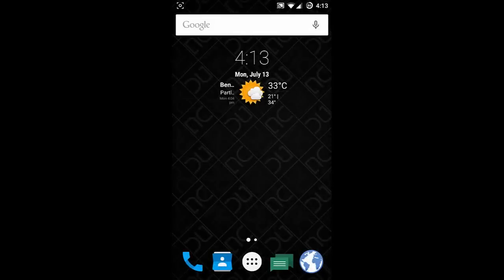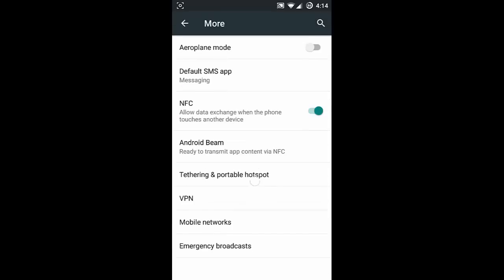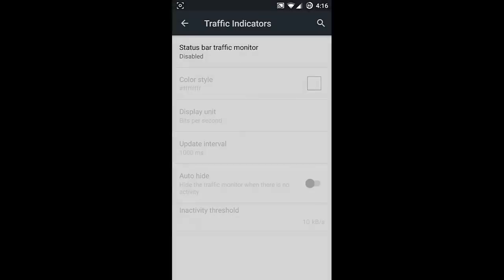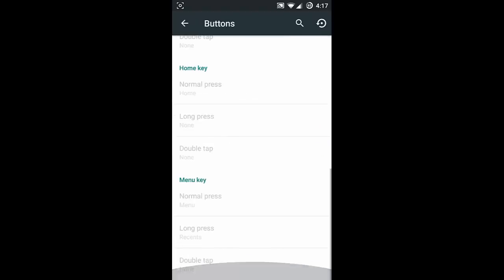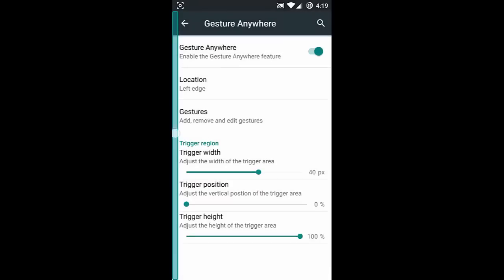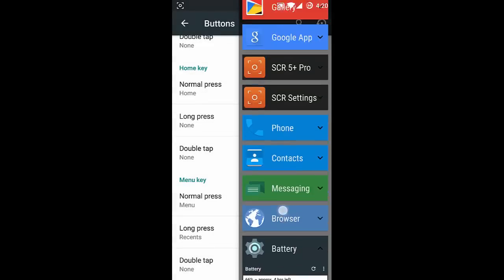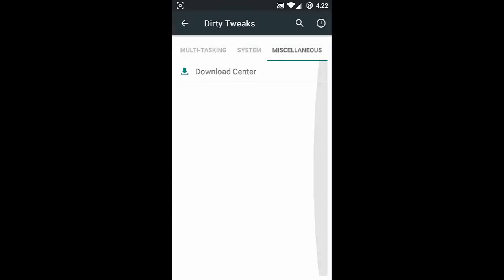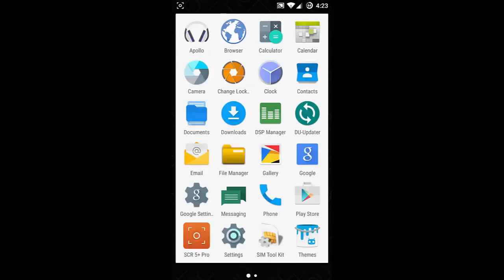Dirty Unicorns 5.1.1 ROM for OnePlus One - Review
This video will show you a review of dirty unicorns OS for OnePlus One.